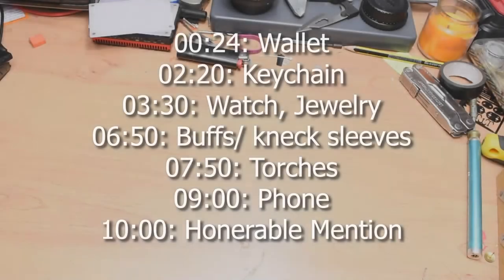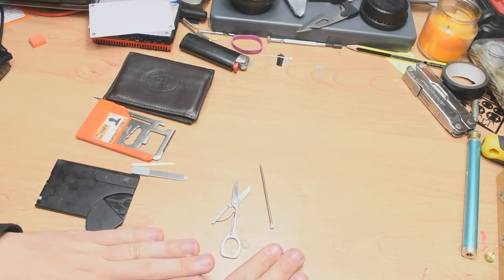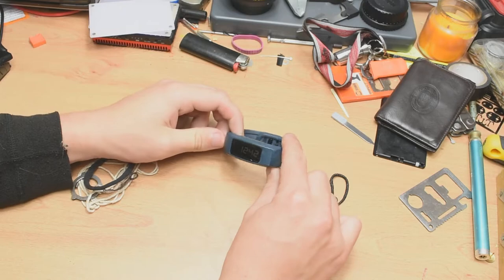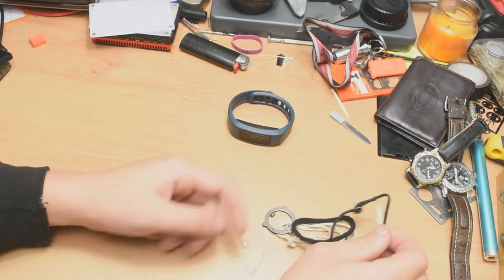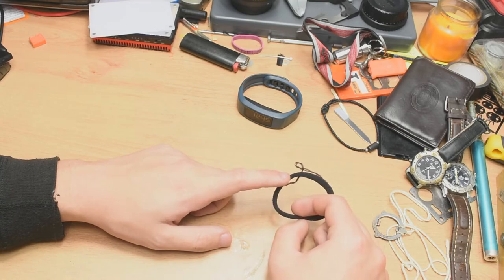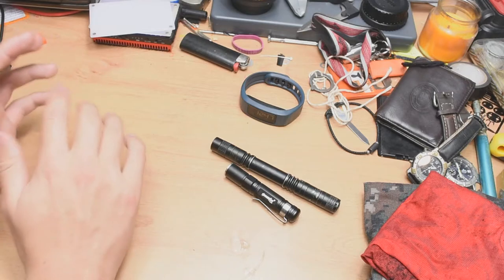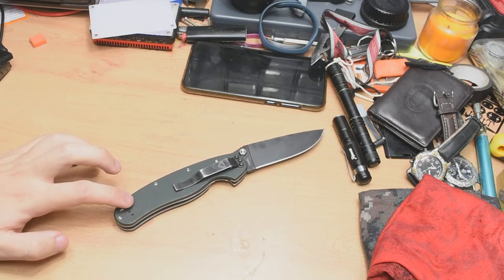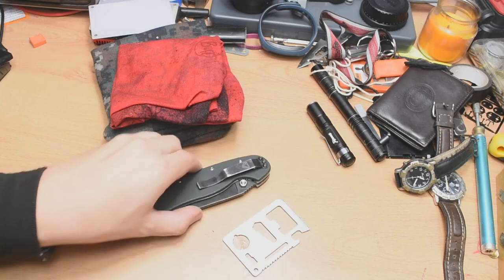Random Ramble #1 - My Everyday Carry (August 2020).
In an effort to appease the algorithm and just because I was bored, I am planning an additional video per week. Unscripted and casual in style ill talk about gear or just random stuff that I feel like talking about. This weeks episode I talk about my current every day carry.